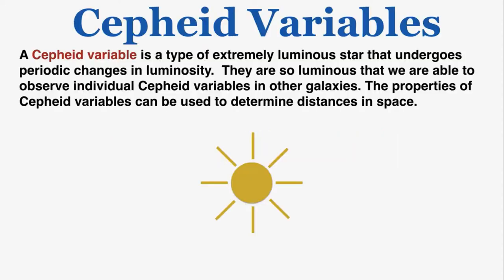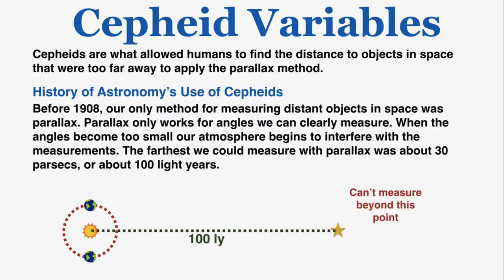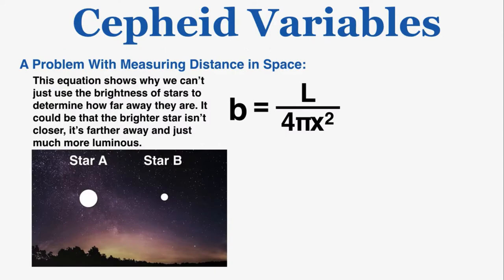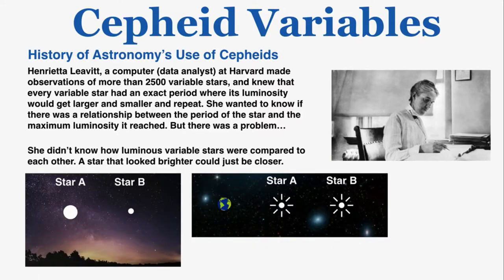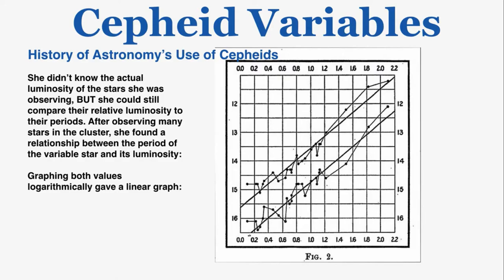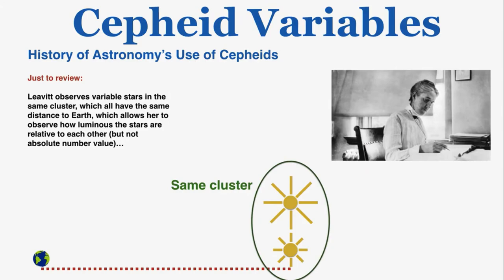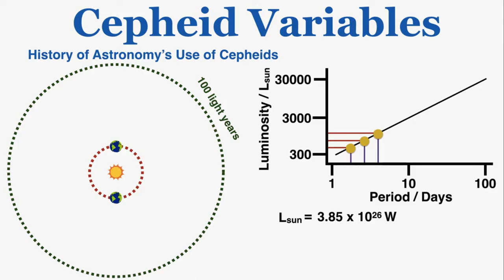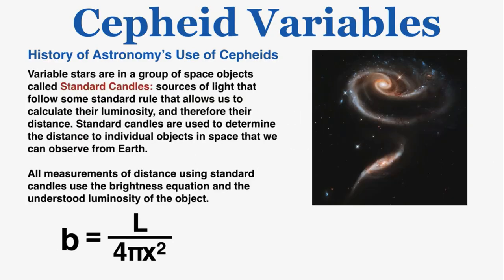Cepheid Variable Stars - IB Physics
In this lecture I explain:

What Cepheid variable stars are
The shape of their luminosity time graph and how to find their period using the graph
How the shape of Cepheid variables varies with time, and how the shape affects the luminosity
How Cepheid variable stars are used to measure distance
How to find the luminosity of a Cepheid variable star given its period and vice versa
How to find the distance to a Cepheid variable star given its period and brightness as observed from Earth
Why Cepheid variables are important in the history of astronomy
Henrietta Leavitt's discovery of the relationship between the period of a Cepheid star and its luminosity
Why Cepheid variable stars are in a category of stellar objects called "Standard Candles"

0:00 Definition
0:23 Luminosity vs Time Graphs
1:35 Astronomy before Cepheids
3:31 Henrietta Leavitt
3:52 A problem with measuring distance in space
5:23 Leavitt's idea
6:34 The Magellanic Clouds
7:30 Luminosity vs. Period graphs
10:50 Finding distance to Cepheids
12:45 Example Problem
14:14 Standard Candles